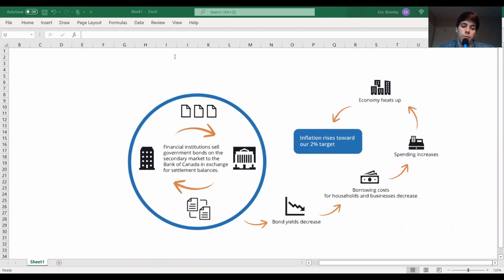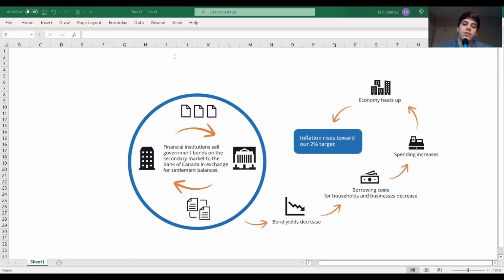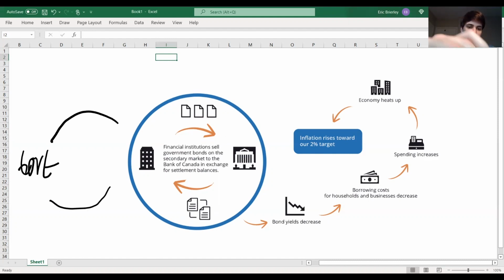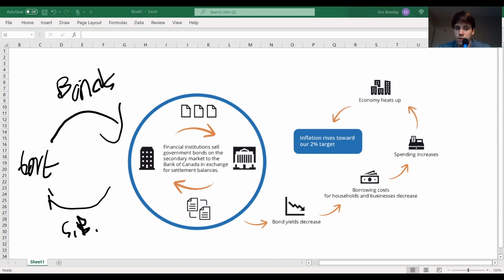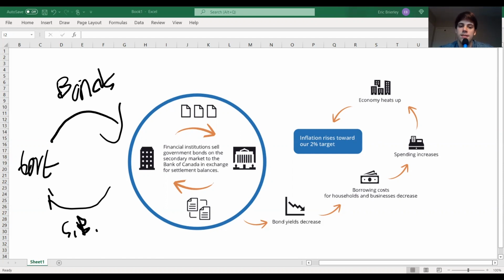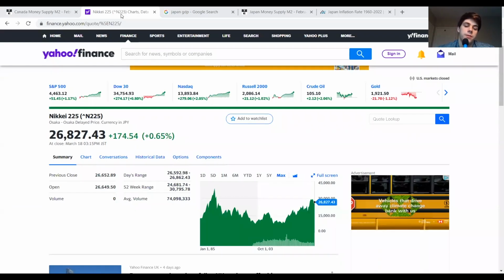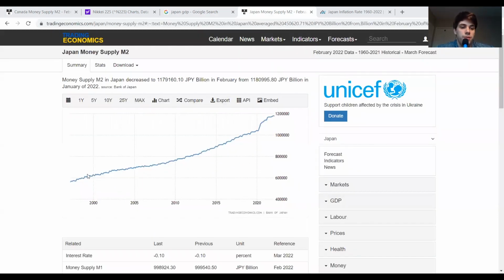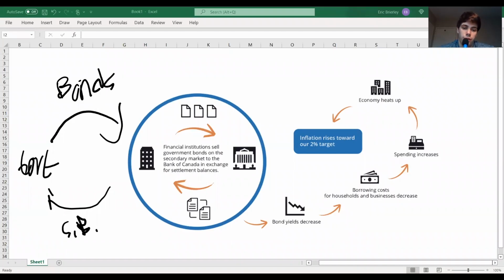Why Quantitative Easing Is Not Money Printing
Did I miss something? Still confused on something? Lets learn together.

0:00 Intro
1:35 Mechanics of QE
8:33 Real World Example

This video is not intended to be financial advice. Do not make any investing decisions based on my opinions alone.